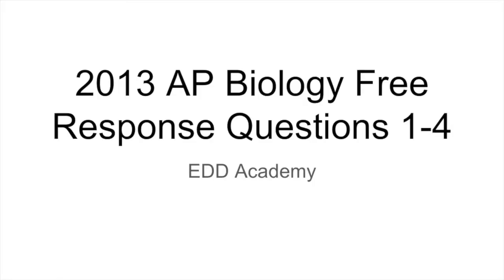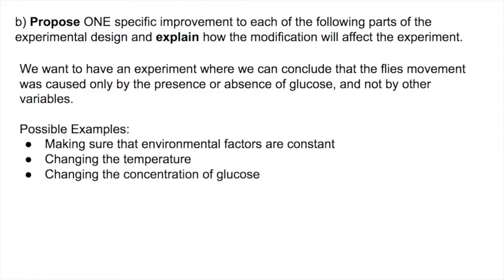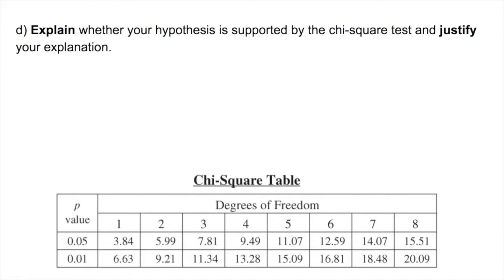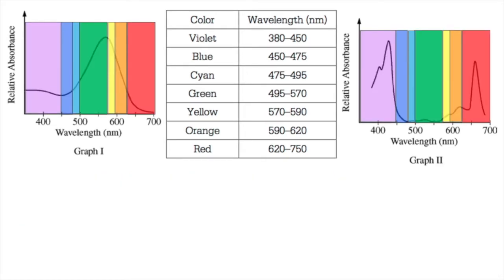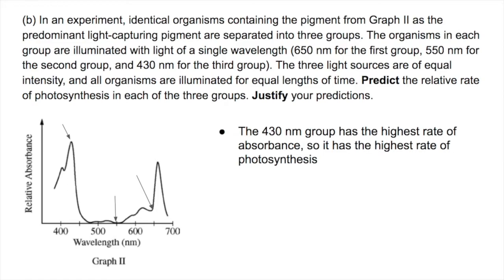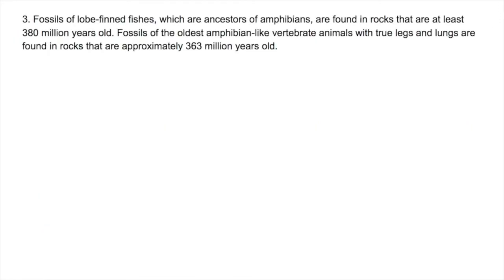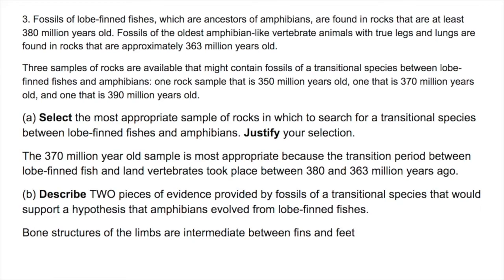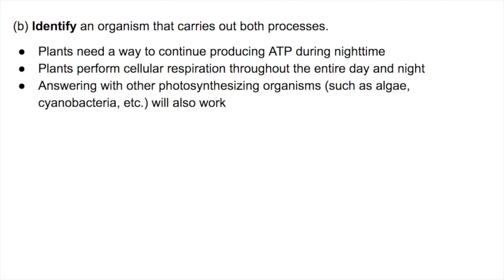AP Biology Practice: 2013 FRQ 1-4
Jonathan Lau works through part 1 of the 2013 AP Biology Exam FRQs